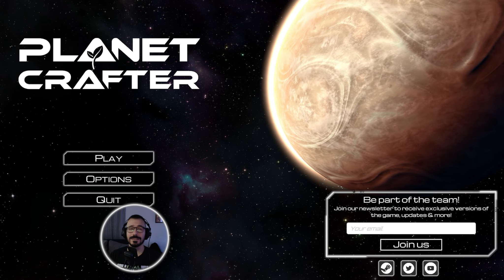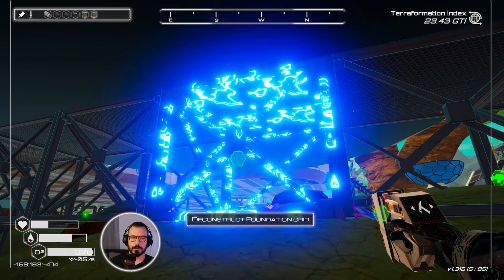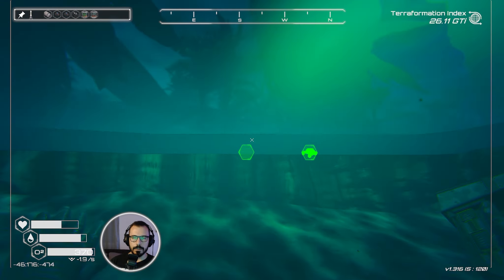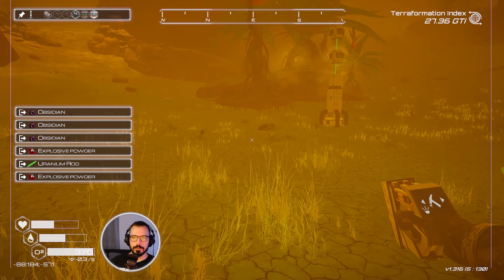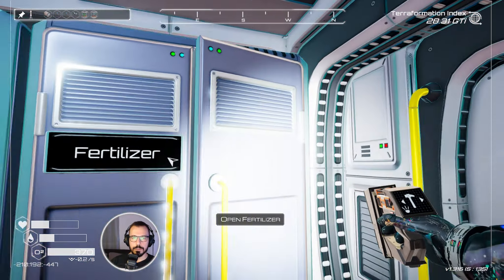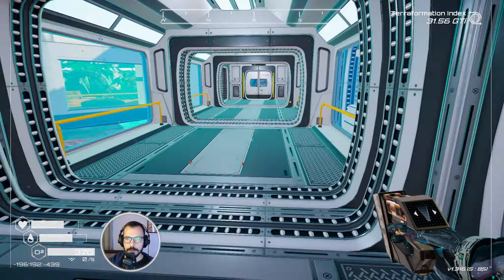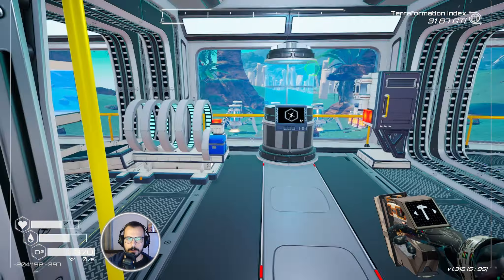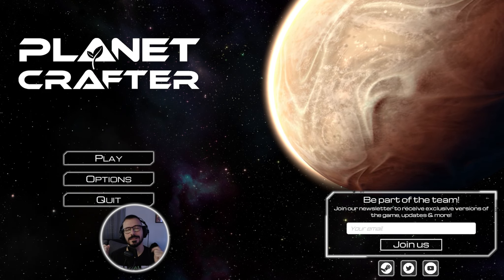Planet Humble Playthrough, Episode 25 - The Planet Crafter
Join me as we terraform Planet Humble in this Planet Crafter DLC playthrough!
In this episode we'll improve oxygen and plant production and we'll prepare our base to take advantage of the insect terraforming stage by constructing a Bee Hive and few Butterfly Domes. We'll also construct Space Trade Rocket which will give us access to some unique technology in the future.

00:00 Intro
00:05 Butterfly Dome
11:40 T2 Tree Spreader
16:55 Bee Hive
19:18 Space Trade Rocket
32:56 Outro